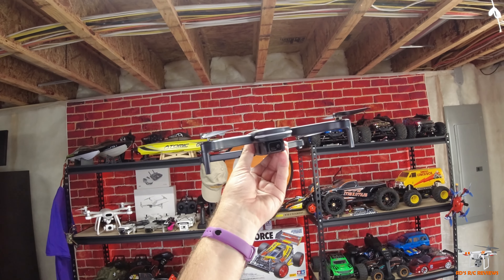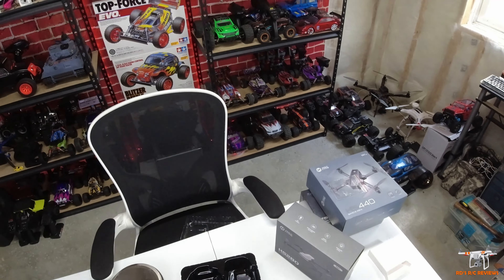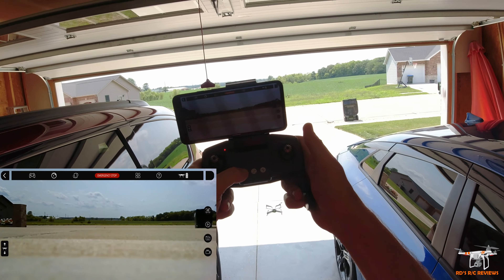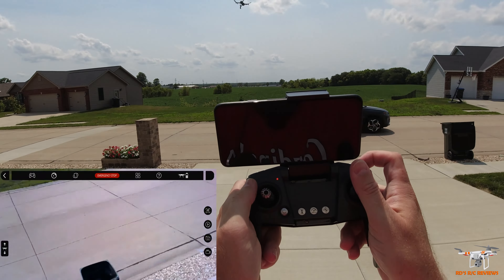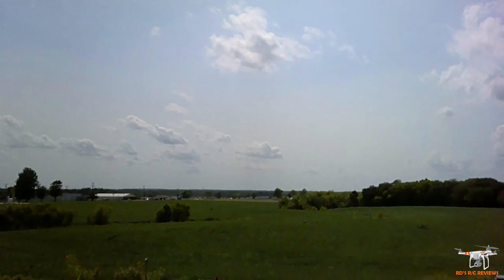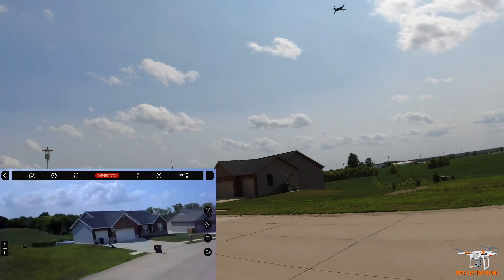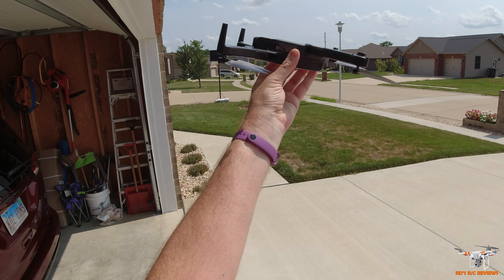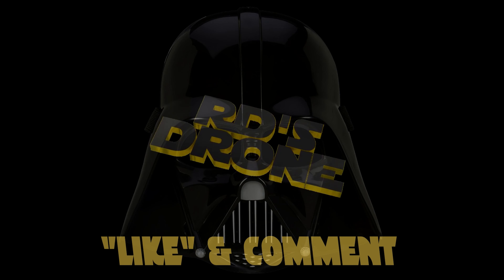Holy Stone HS280 Foldable (150g) 1080p Adjustable Camera Drone Review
This is a solid little drone that is perfect for a beginner that is looking for drone that can capture some video and photos while not breaking the bank. You can pick up this drone at Amazon with Prime.

If you found this video helpful please consider buying me a coffee

-Send an email with your order number and the keyword "RDs RC Reviews" to , and you'll receive an EXTRA Gift such as a spare battery.

--Here are some other drones that I recommend--

DEERC DE22/SJRC F11 Pro 4K 2-axis Gimbal
($202 CN)
($219 USA)
Eachine EX4
DJI Mini SE (249g)
(only $299)
DJI Mini 2 (249g)
FIMI X8 Mini (245g with Pro Version)
($339 Pro Version)
($329 Standard)
Hubsan Zino Mini SE (249g)
($419 2 batt & carrying case)
FIMI X8 SE (2022 Edition)
DJI Air 2s
Autel EVO 2
DJI MAVIC 3

CHAPTERS

00:00 - Intro
00:08 - Quick Overview of the Drone
07:51 - Flight Review